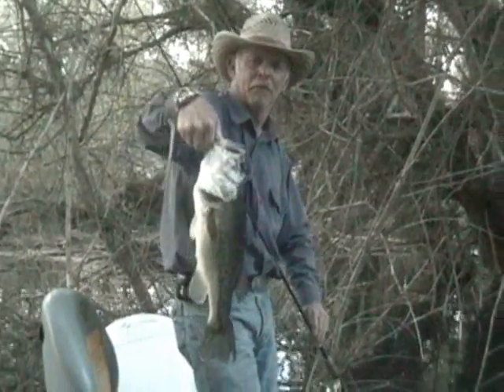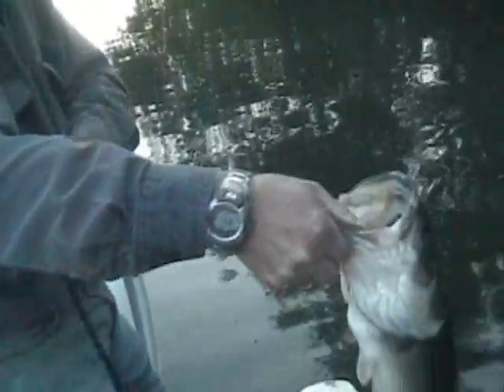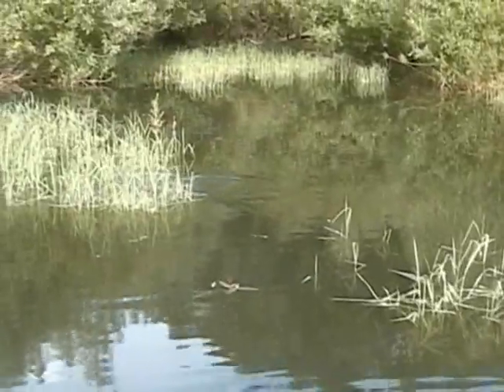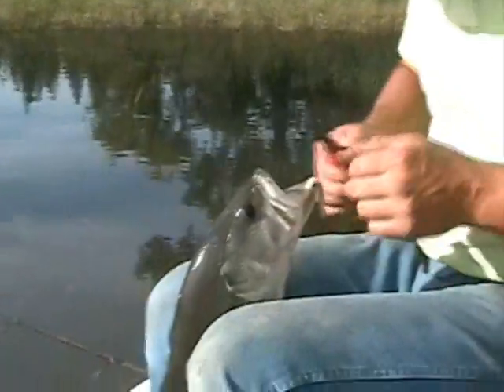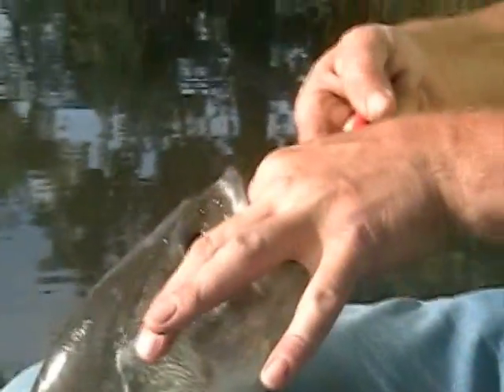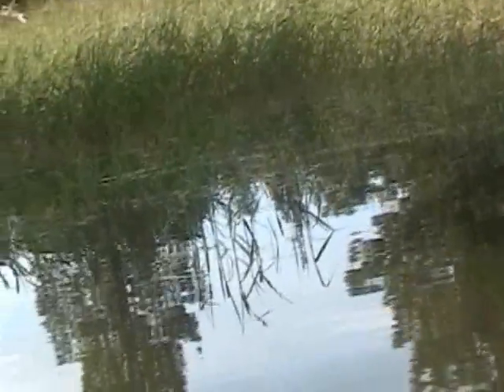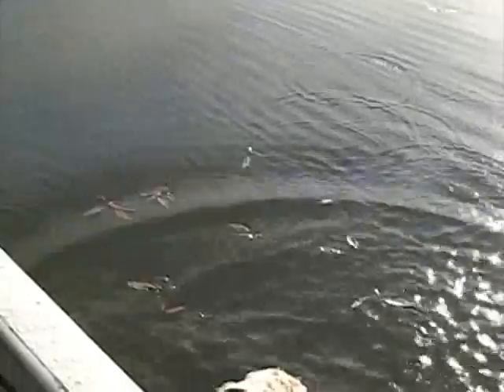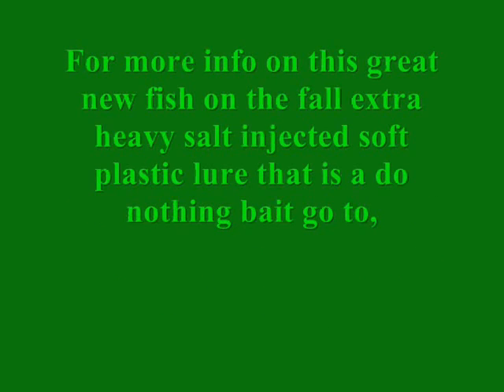The Fish N Fool Show #1